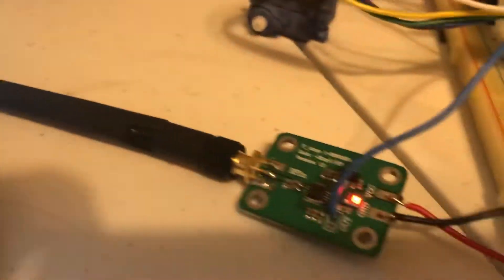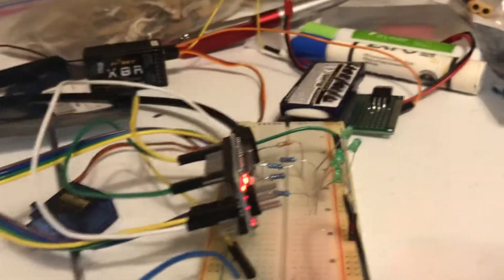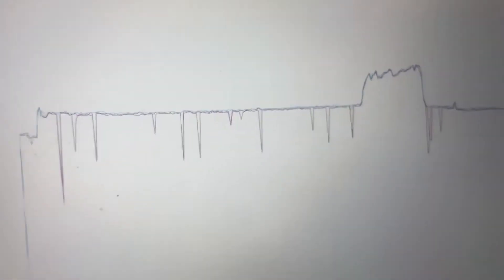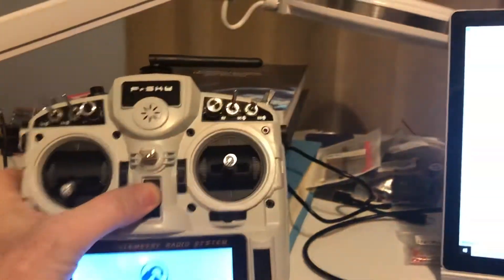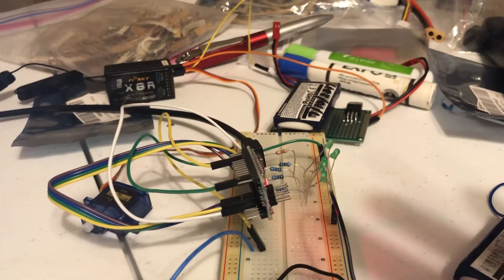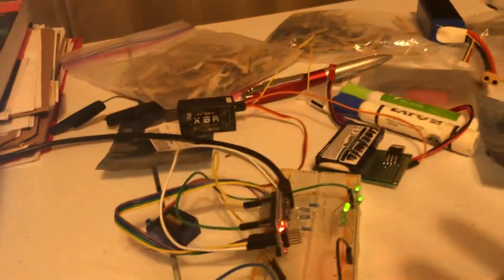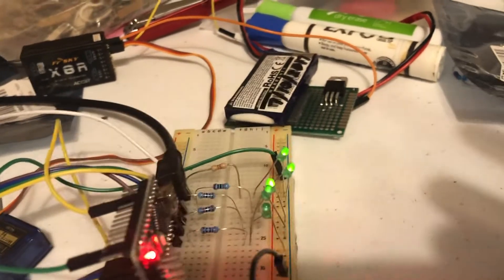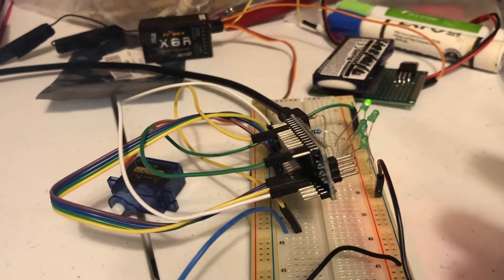AD8318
An Arduino nano with an AD8318 to measure RF activity